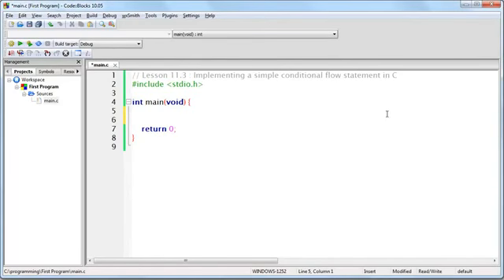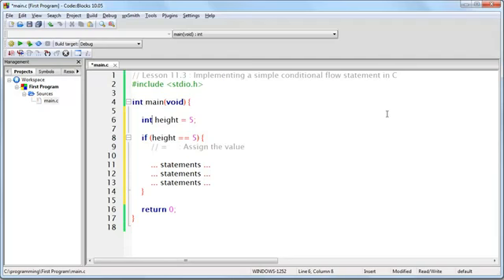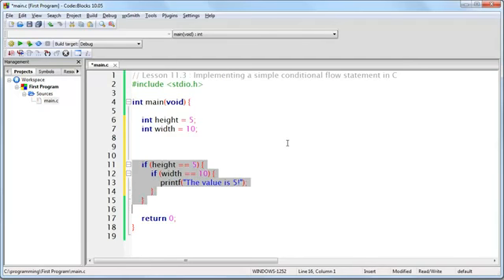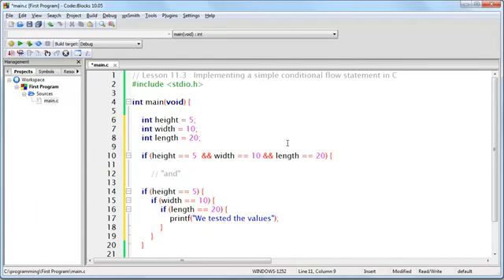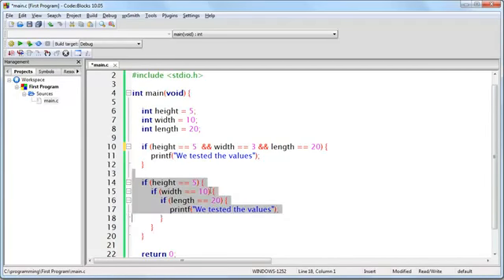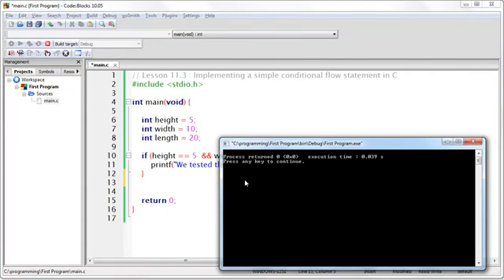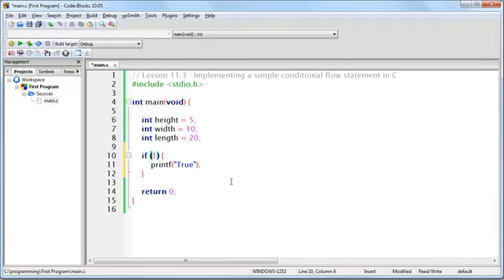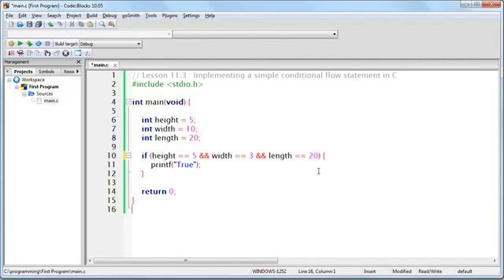C language complete lessons# 50